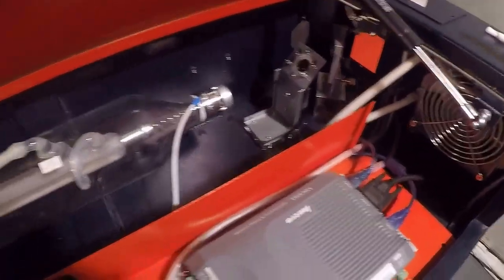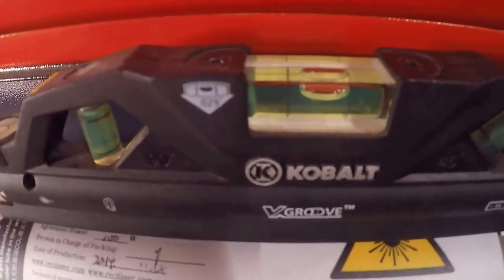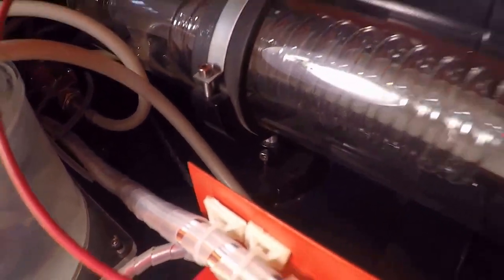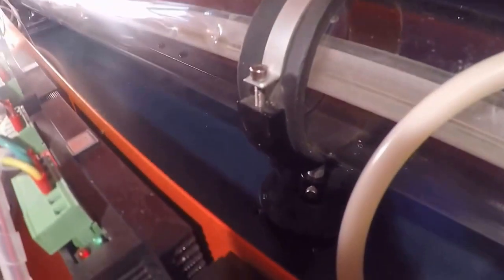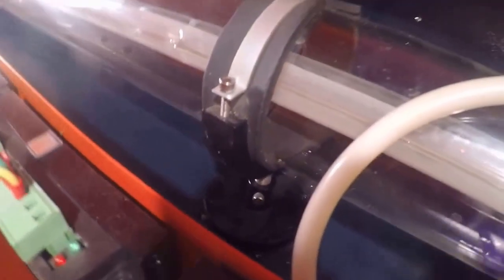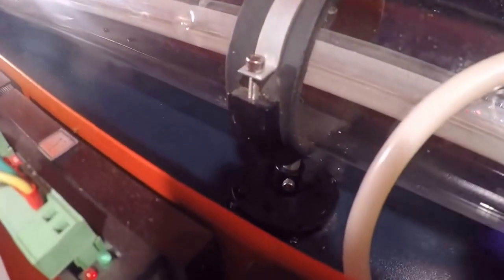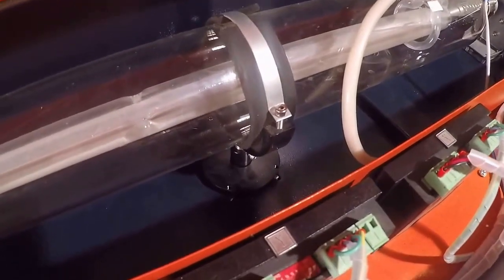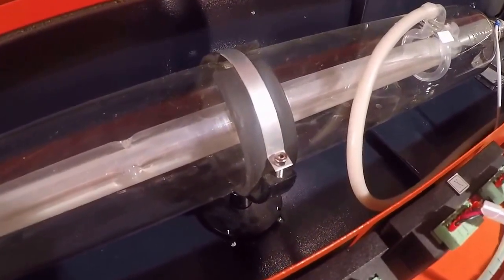Laser Beam Alignment Procedure #1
This is the 1st video in this series. I own an AP Lazer SN-4836, 100w. I created this video series to assist anyone who is trying to algin your laser beam after routine cleaning and maintenance.